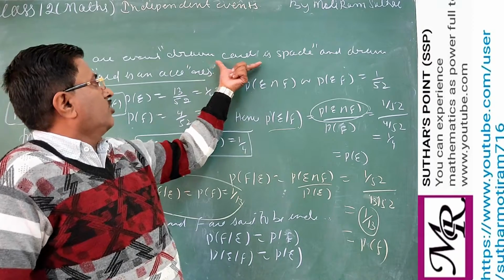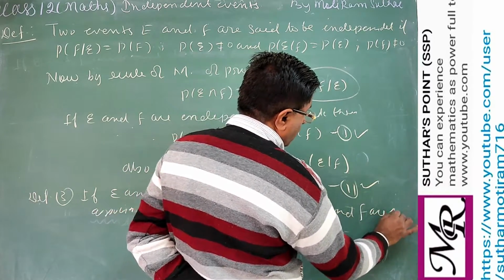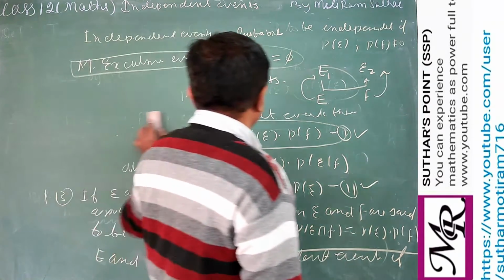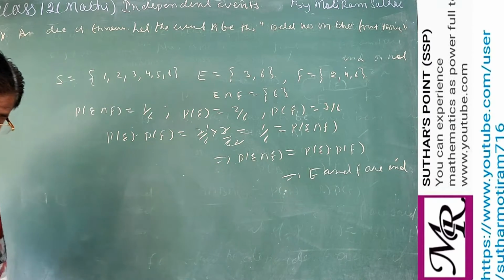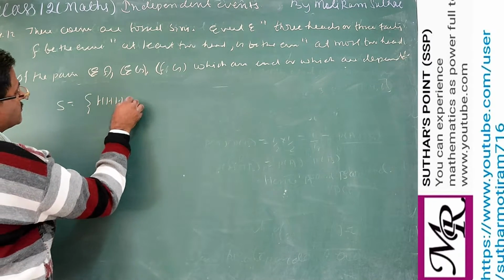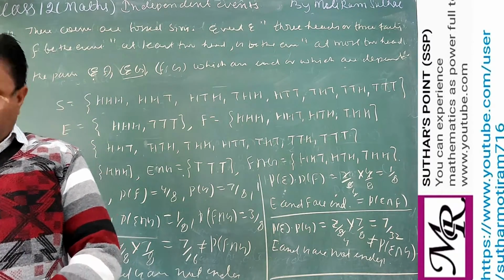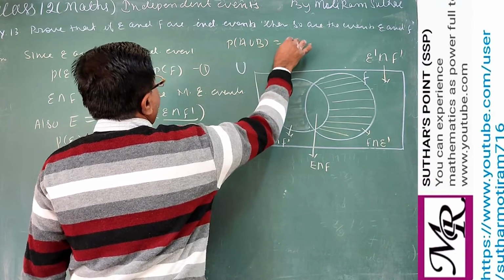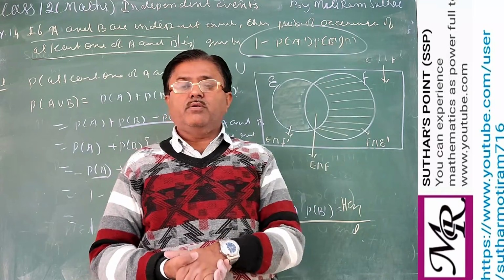Independent and dependent events, Probability(Mathematics)By Moti Ram Suthar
Independent and dependent events, Probability(Mathematics)By Moti Ram Suthar,, what is mean by independent events, how one can define term independent event, what is the formula for checking independent events, how one can define dependent events , what is use of conditional probability in independent event, difference between independent and mutually exclusive events, problems related to independents events,